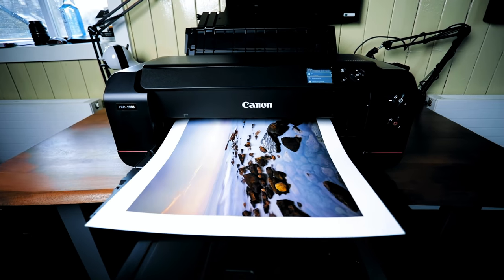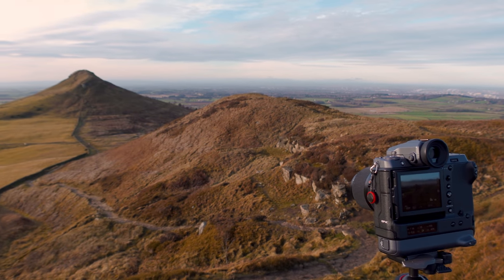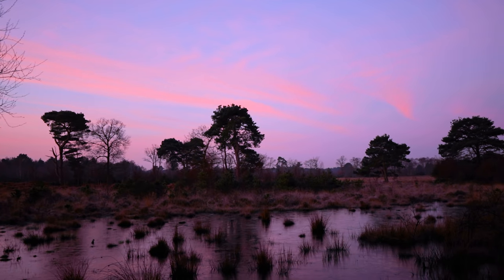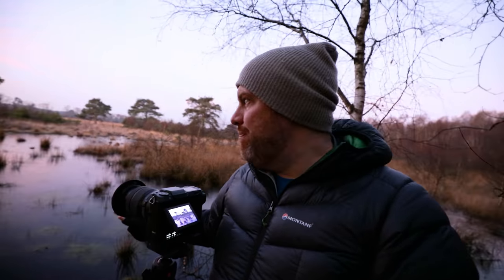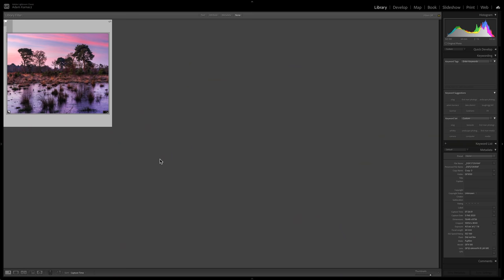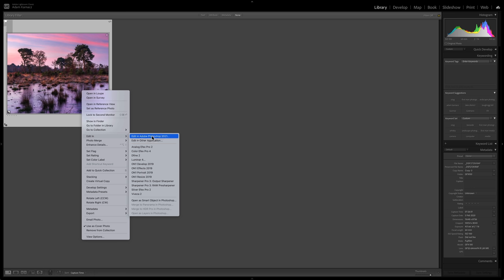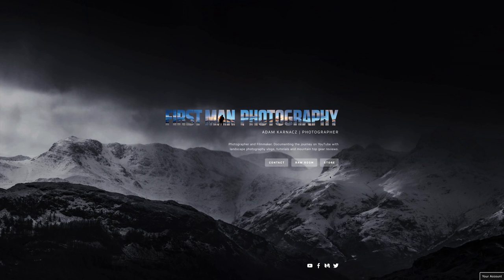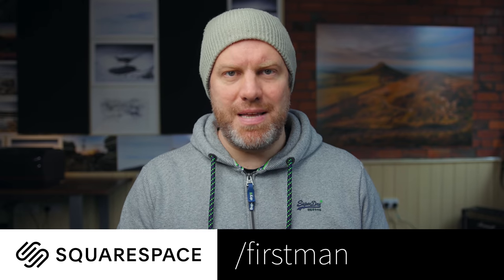Big Photography | How to Make, Export and Hang Really Large Prints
Big photography is something everyone should experience from time to time. Today we look at how to print photos very big and guide you though everything from doing some landscape photography in the field; through to making, exporting and hanging the image.

50% of at the PrintSpace - offer code P707YYR (max discount £25)

Pre-Order my book

Photo Editing

Video Editing